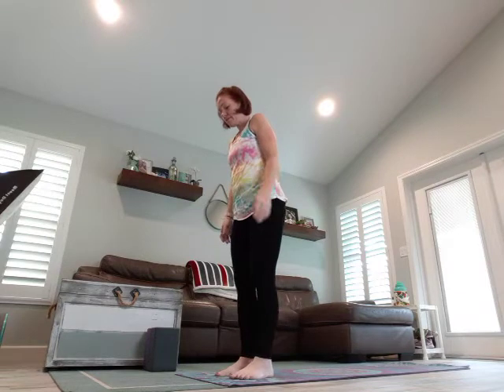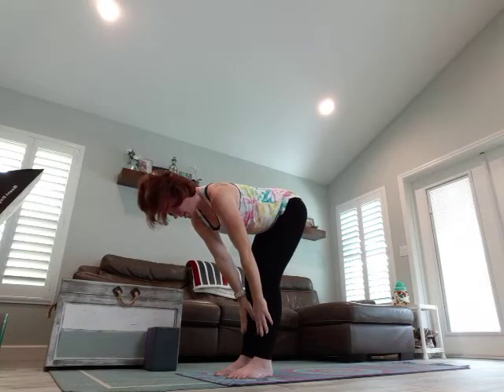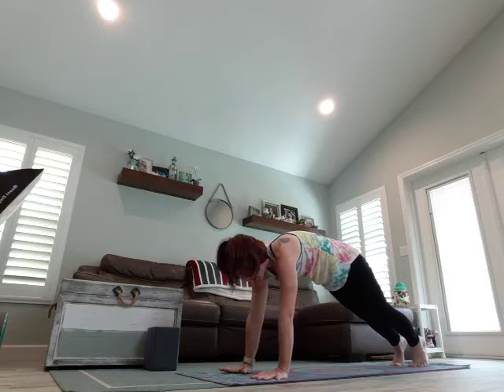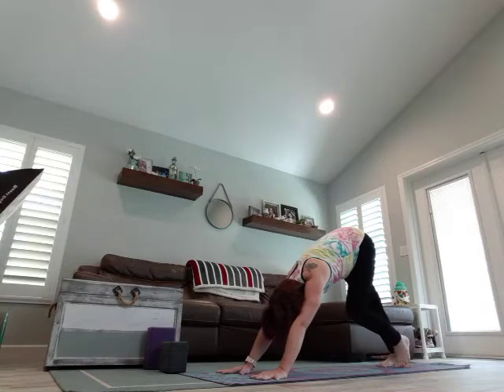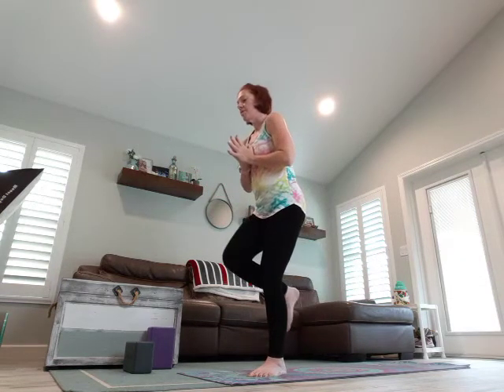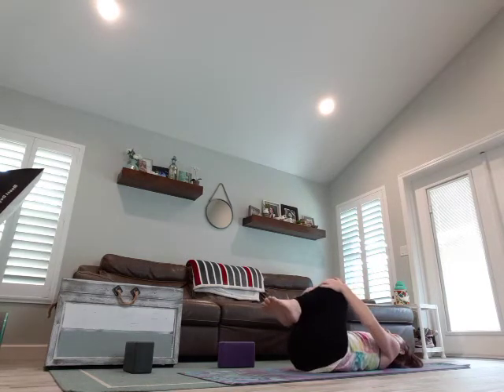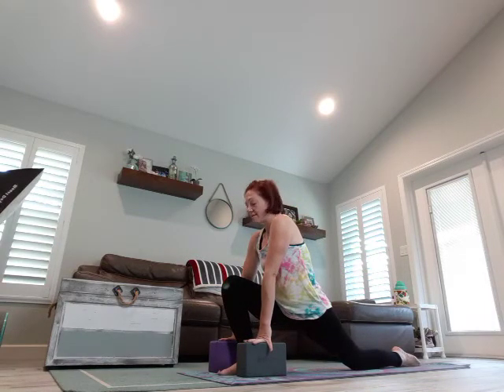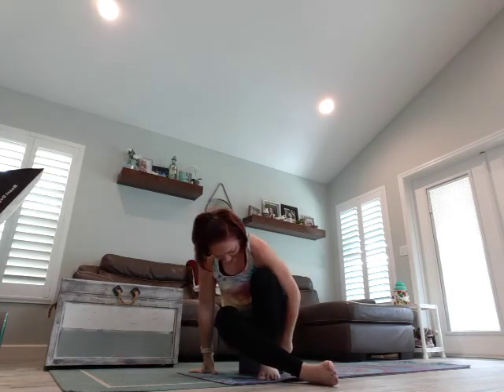Sun Salutation Flow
Beginning practice with some sun Salutations and adding on to the sequence from there. I feel wonderful after that practice! Hope you all do too! Namaste y'all!